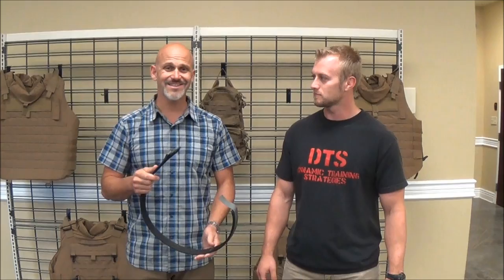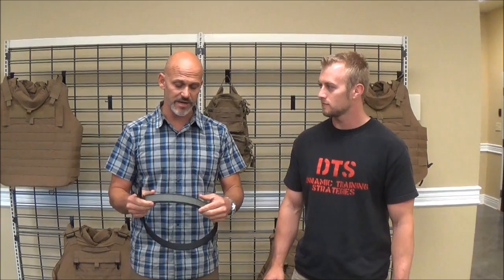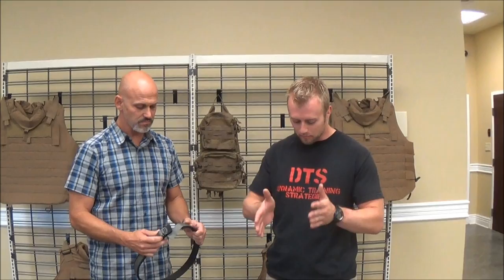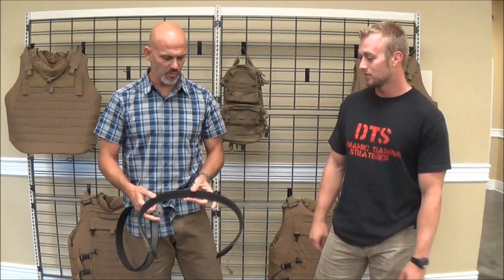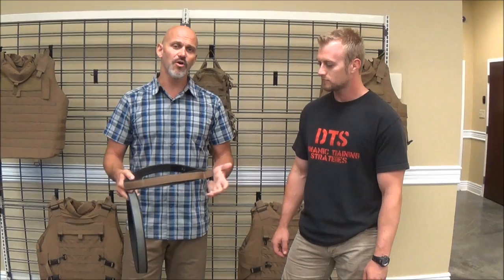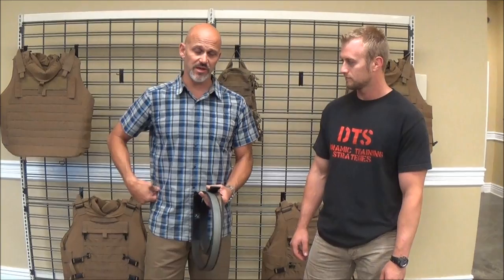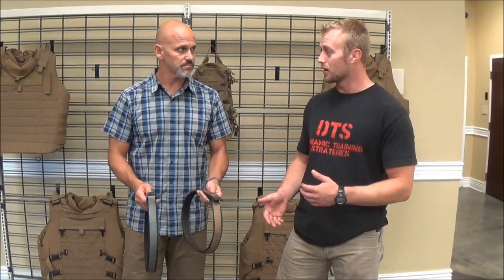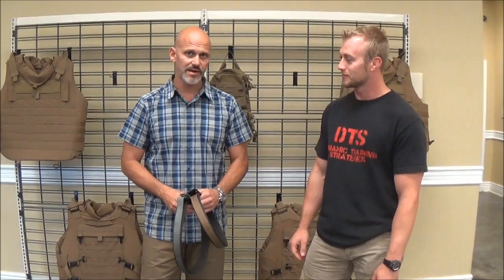I.C.E. Claw RAC (Range and Carry) Belt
The royalty free music used in this video is 'Big Rock' by Kevin Maclead licensed under Creative Commons "Attributions 3.0". I have given credit for the use of this music in the video description. Here is a link to the terms of the license